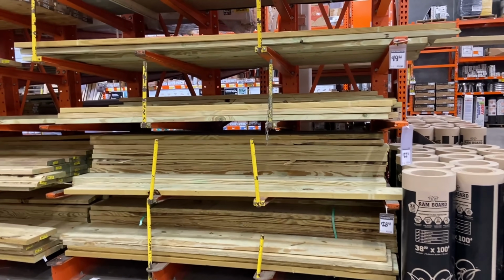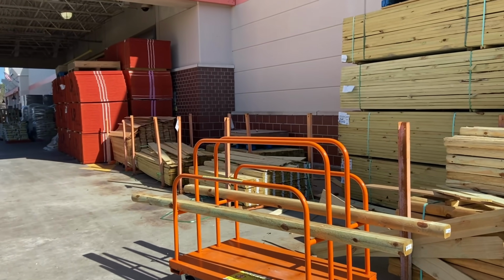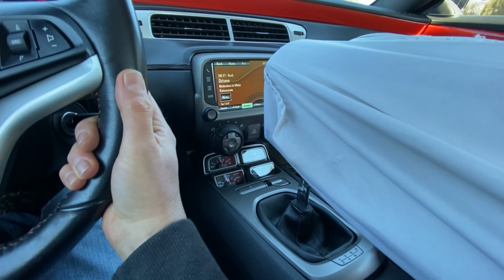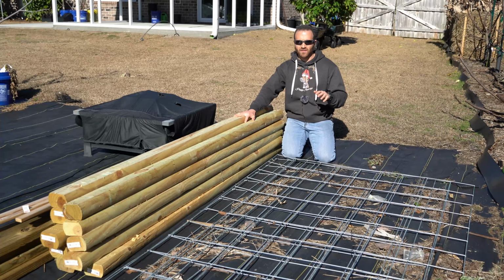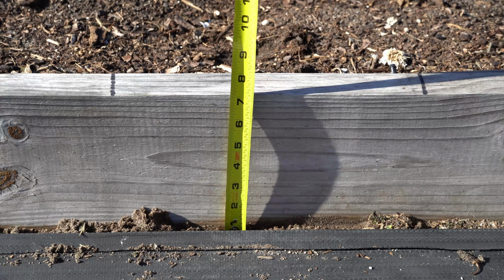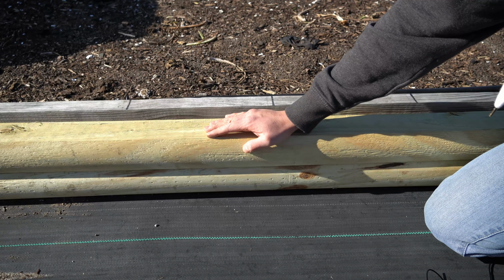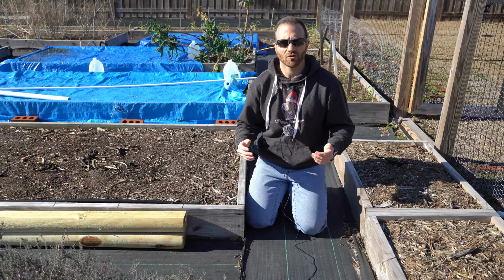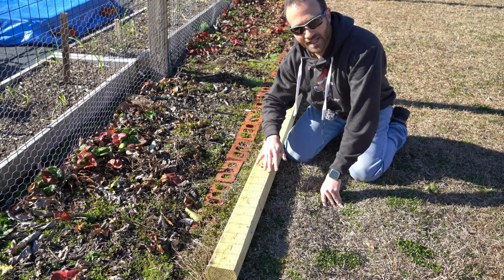Lumber Dealers Don't Want You To Know About This SECRET WOOD For RAISED BED GARDENING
Have you seen the price of lumber lately? Lumber has gotten so expensive that building raised bed gardens has become unaffordable. I discovered the cheapest lumber that's high quality for raised bed gardening! Lumber dealers don't want you to know about this secret wood!

0:00     The Benefits Of Raised Bed Gardening
1:25     Recent Lumber Prices Increase
2:15     My Secret Lumber For Building Raised Beds
3:40     Lumber Cost Comparison - HUGE SAVINGS!
5:08     Lumber Size Comparison For Building A Raised Bed Garden
7:08     How I'm Using This Cheap Lumber
8:50     Adventures With Dale

If you have questions about how to build a raised bed garden, growing edible landscaping or a food forest, want to know about the things I grow in my garden, are looking for gardening tips and tricks, have questions about vegetable gardening and organic gardening in general, or want to share some DIY and "how to" garden tips and gardening hacks of your own, please ask in the Comments below!

6.5 Inch Hand Pruner Pruning Shears

34.1°N Latitude
Zone 8A